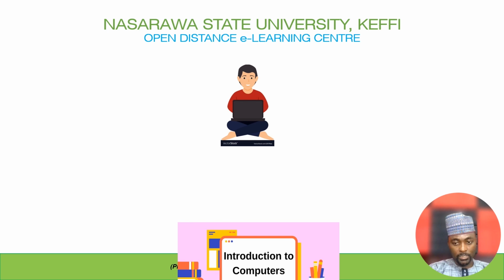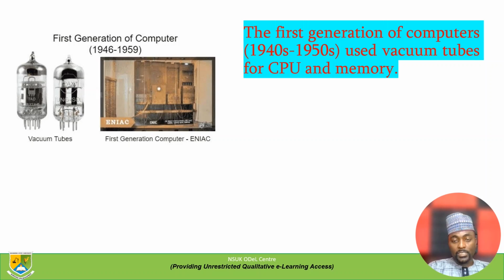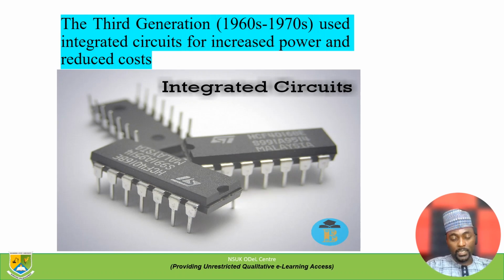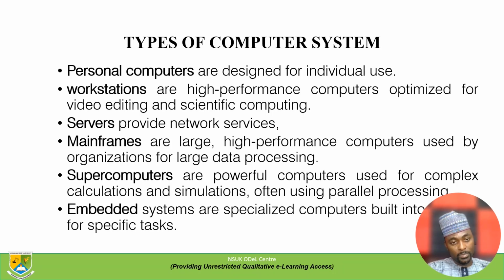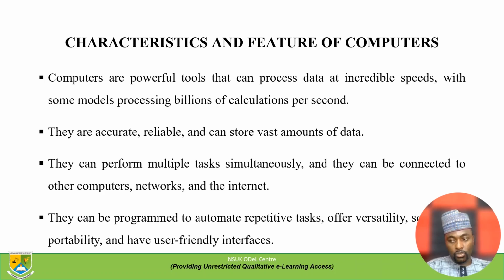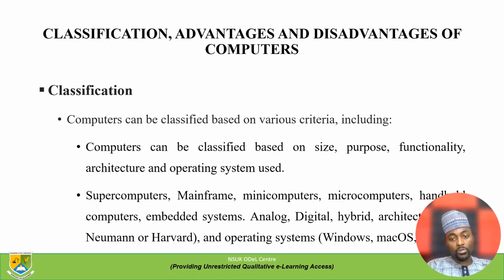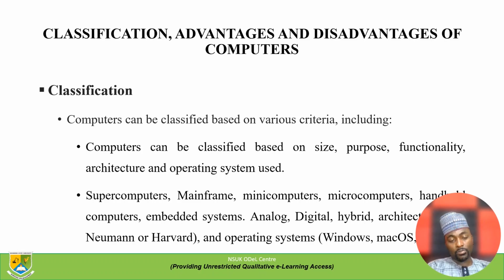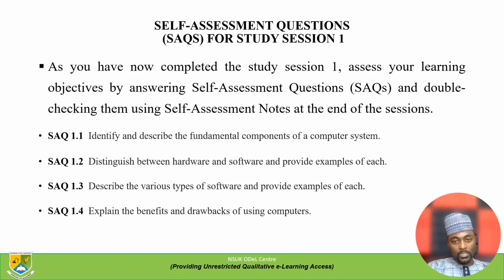CMP-111 INTRODUCTION TO COMPUTER SCIENCE (ODeL) STUDY SESSION 1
INTRODUCTION TO COMPUTER SCIENCE (ODeL) STUDY SESSION 1
BY MR. KEFAS YUNANA